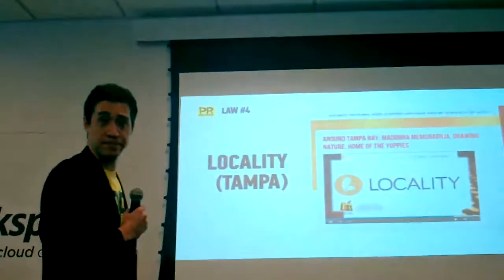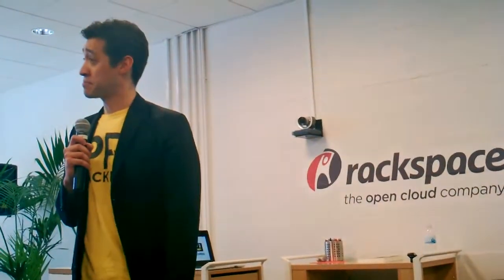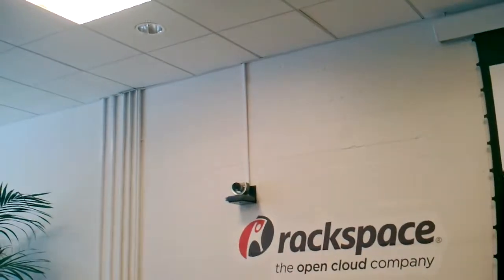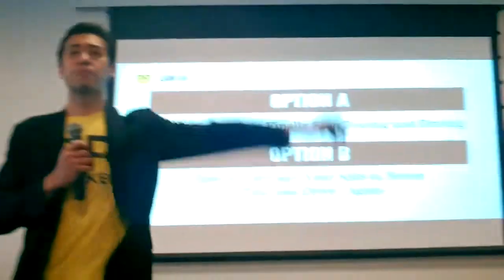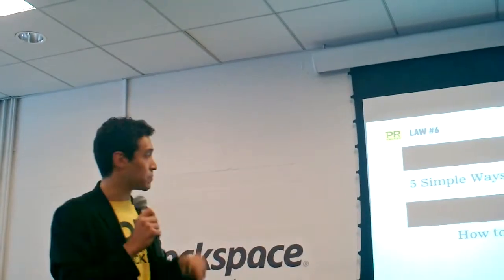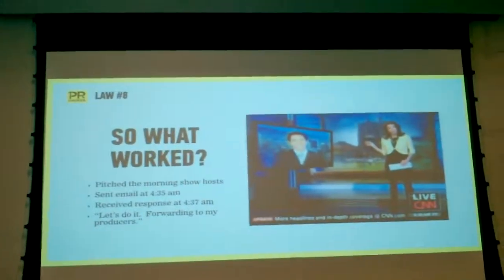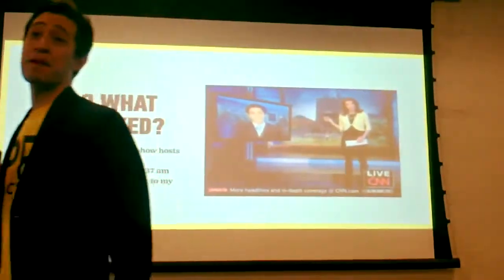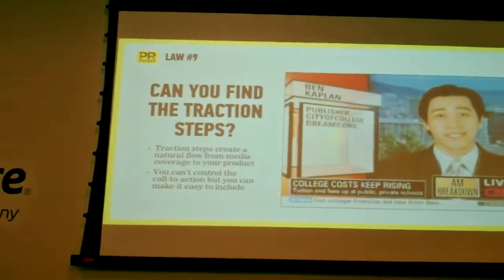How to Get TV Exposure Without Ever Buying Ads: Part 2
In this high-octane presentation, Ben will reveal how you can use core PR hacking principles -- including story-based pitches, data-driven analytics, and ROI-focused campaigns -- to get millions of dollars worth of free TV exposure, without ever buying a pricey television ad.